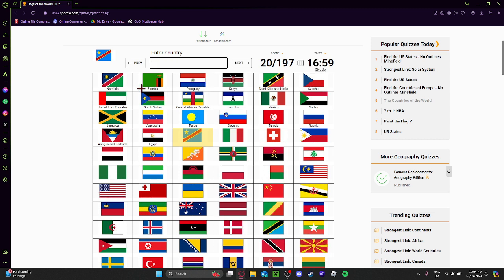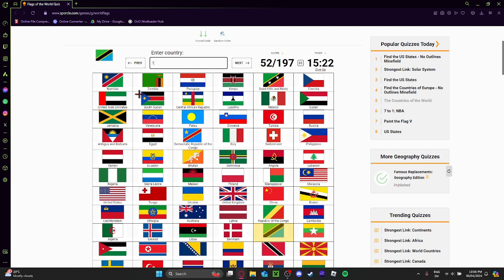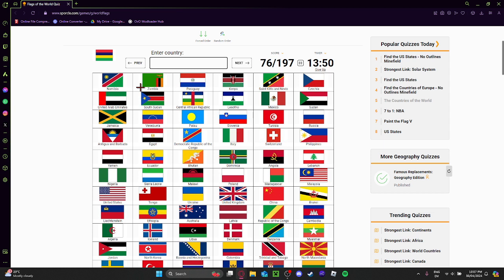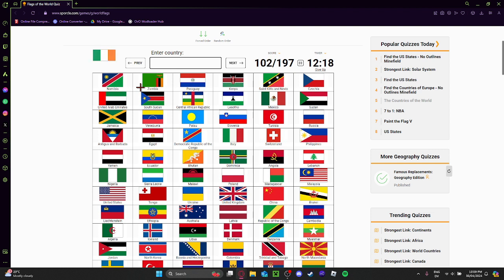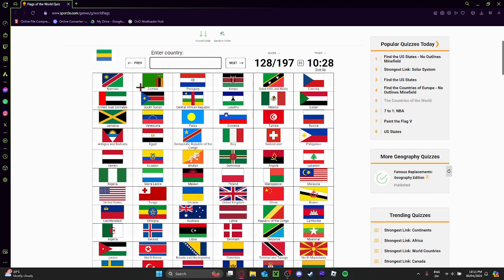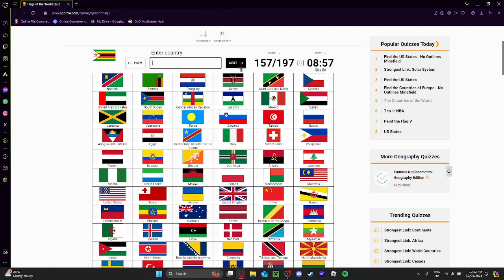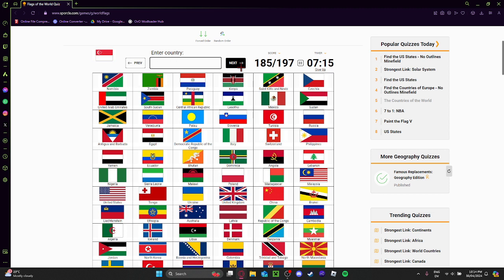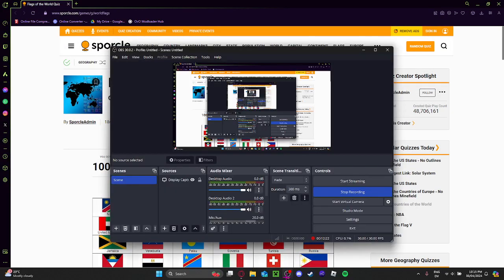I Memorised All 197 Country Flags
part II ig

sorry my mic is quiet

just realised I didn't do the maths right i actually took 11:39 lol my fault